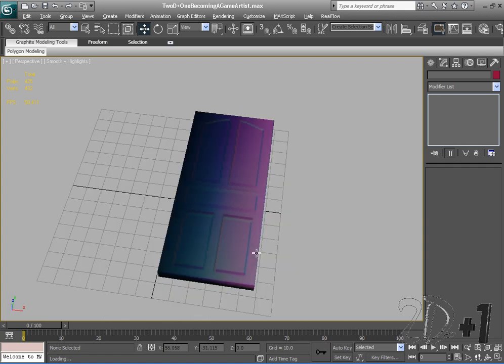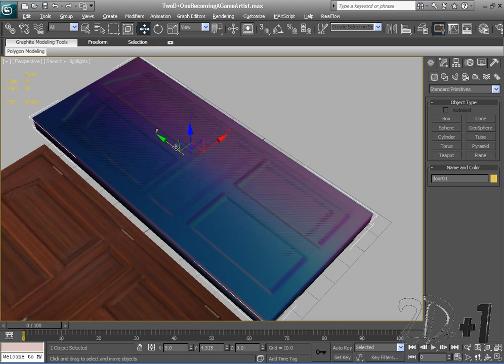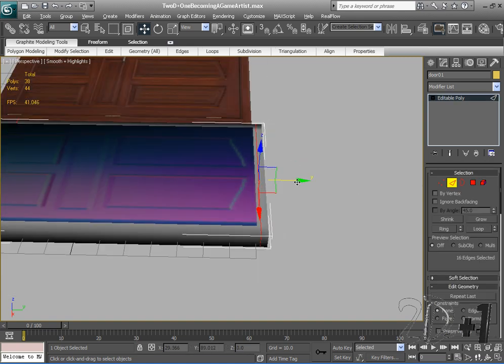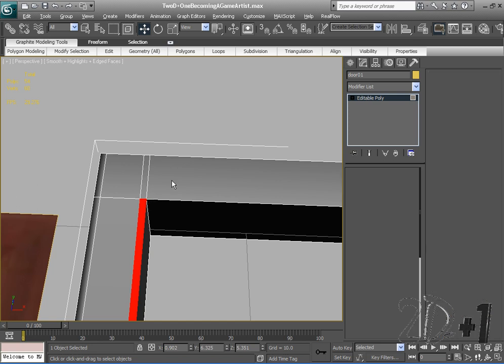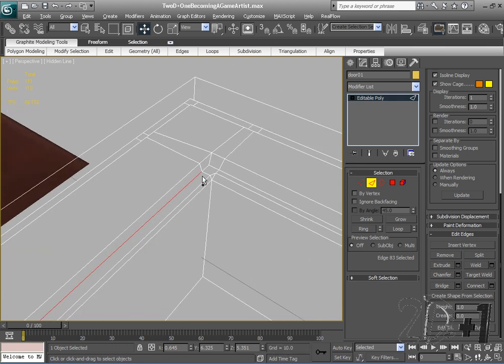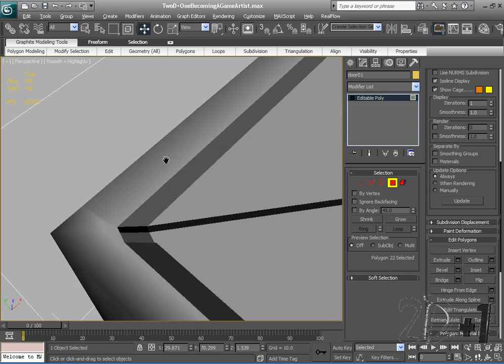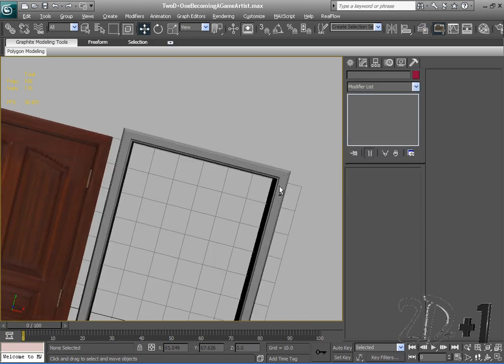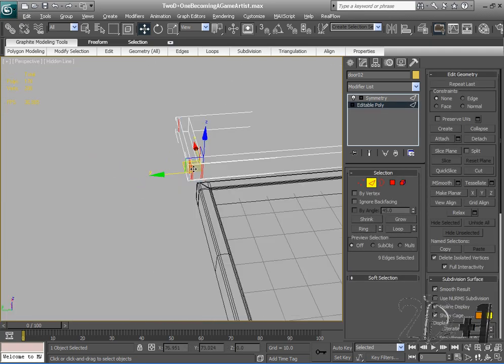Becoming a game artist Chapter two Part three: more highpoly work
In this video we do a bit more highpoly work on the other parts of our door before we layer the normals.